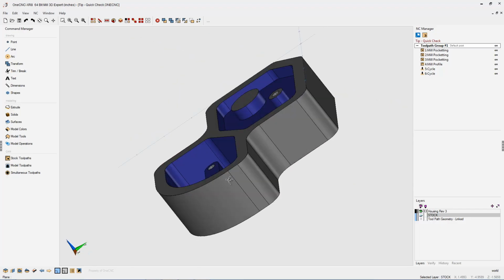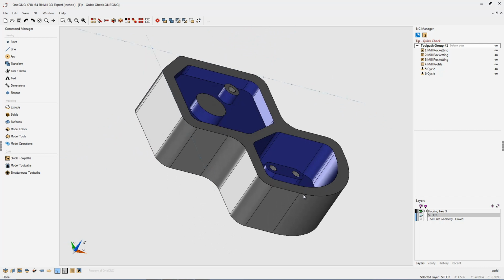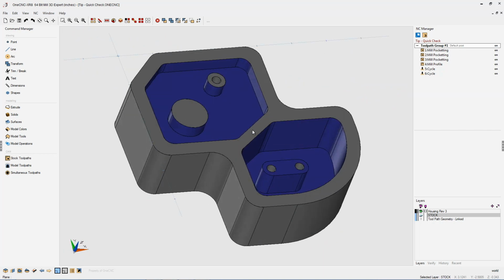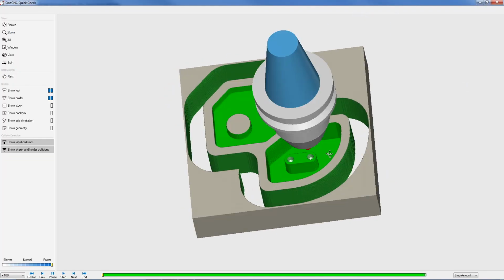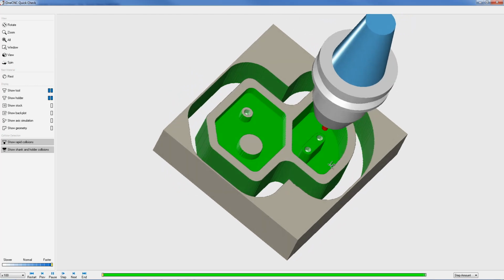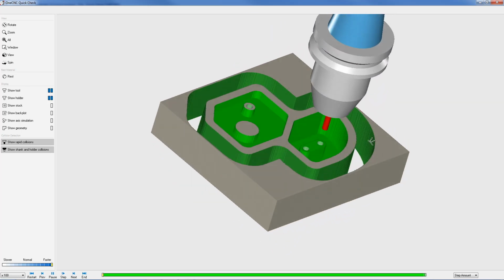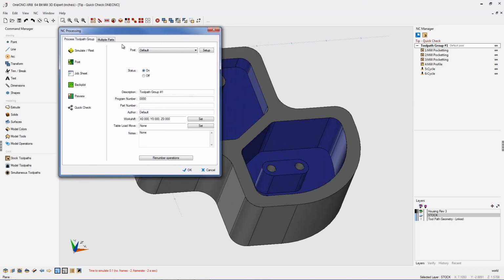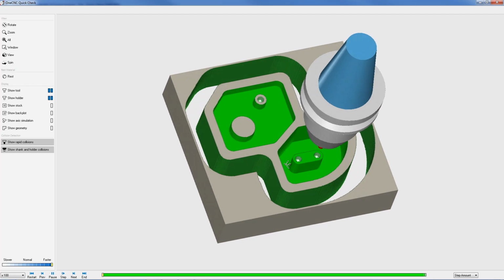OneCNC Quick Check - Tip 104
This video is about OneCNC Quick Check - Tip 104. OneCNC is faster, smarter & more capable than ever. If you’re ready to upgrade your shop, check out the What’s New video for our latest OneCNC features. As one of the most popular CAD/CAM software in the world we like to keep our users informed. Be part of the growing global community at OneCNC and let us help you shape the future of manufacturing.